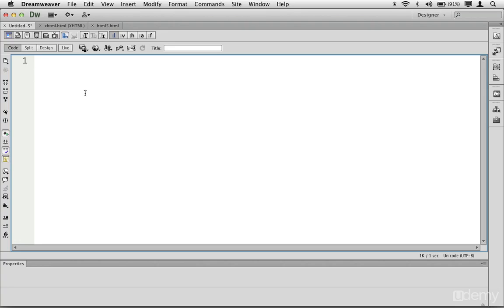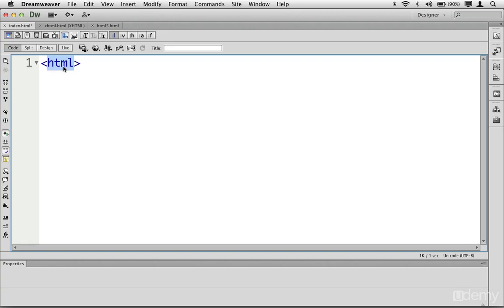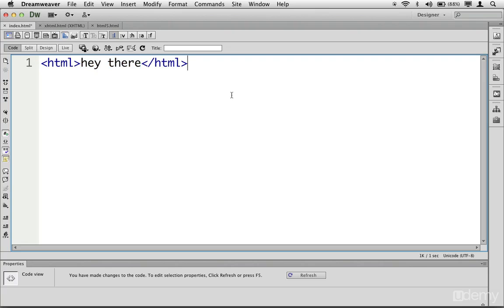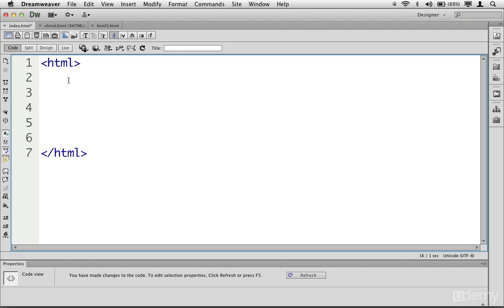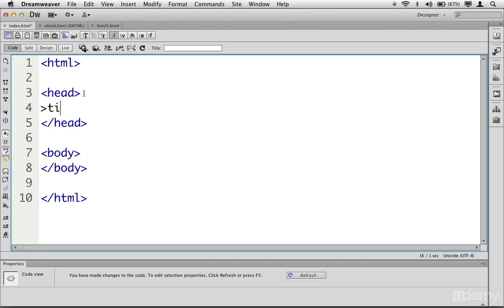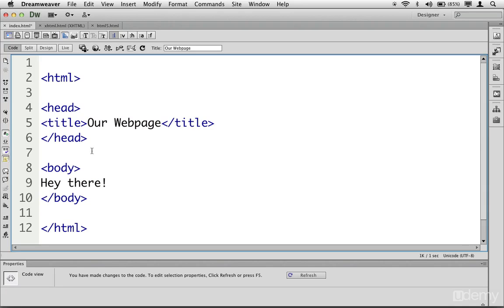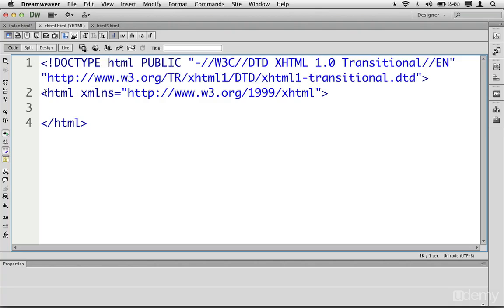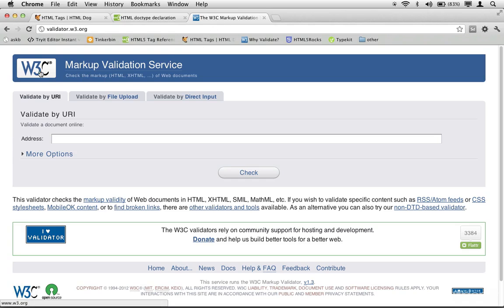Get started with HTML